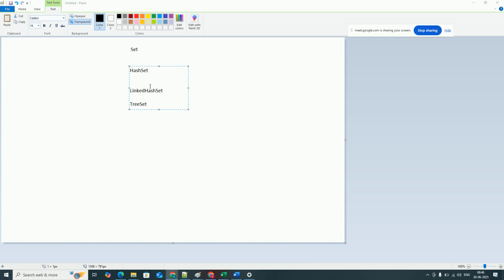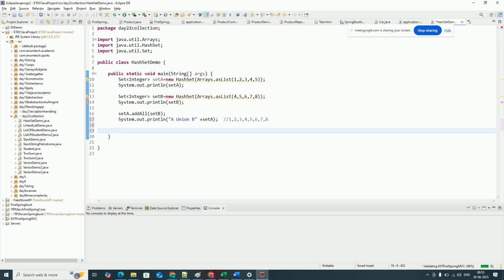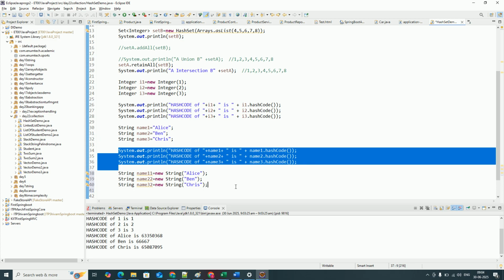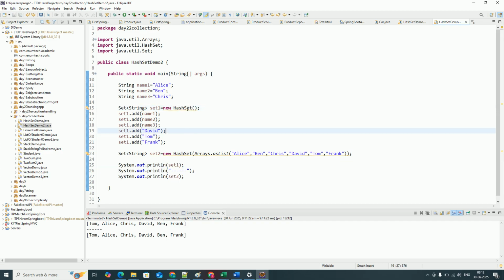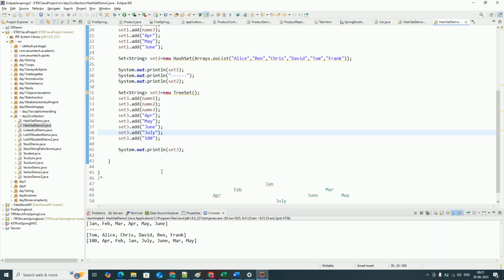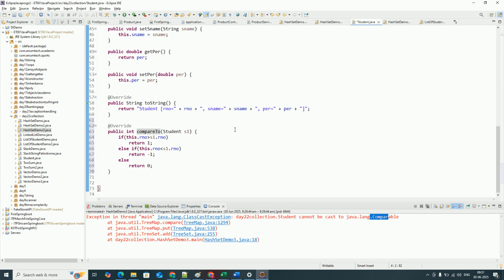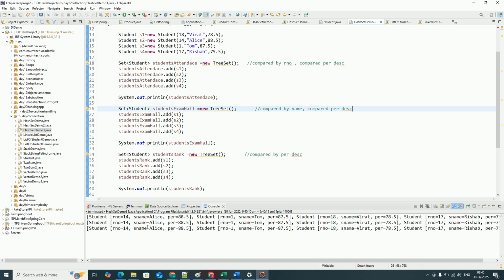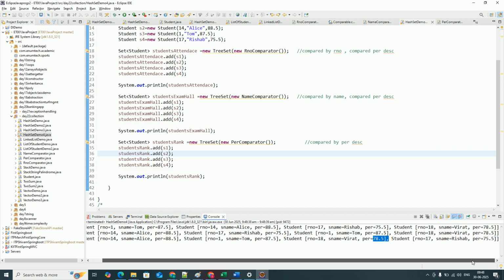FSD Batch ET001 -Day 42 Collection part 6 (HashSet, LinkedHashSet, TreeSet, Comparator, Comparable)